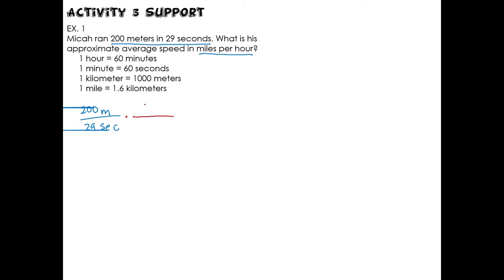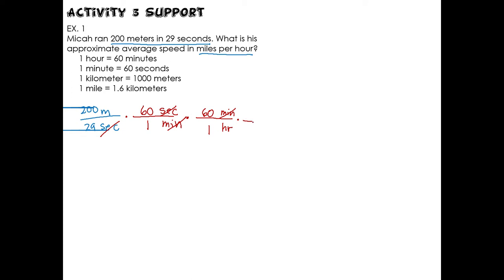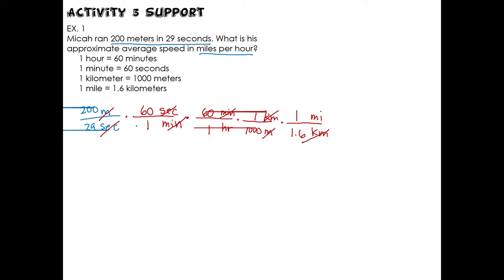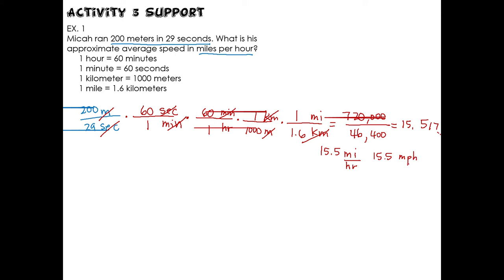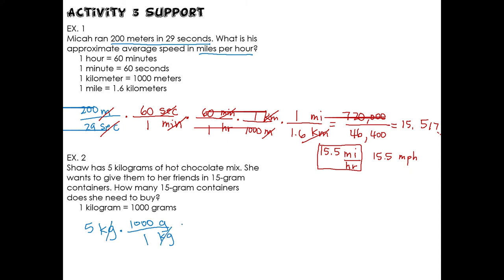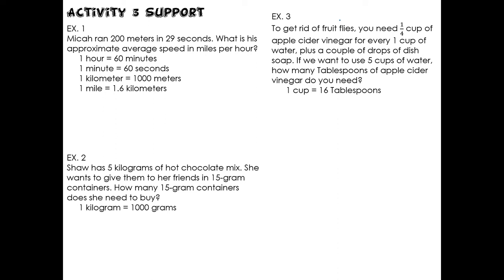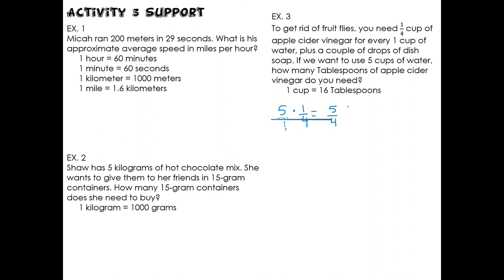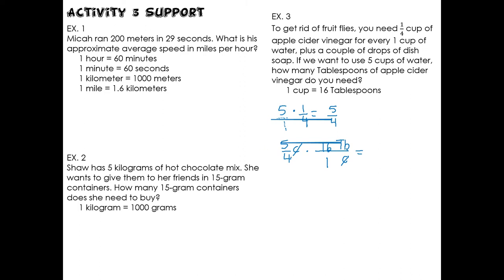Activity 3 Help